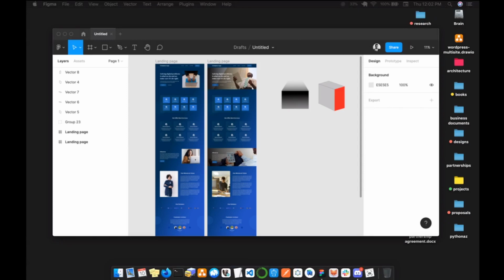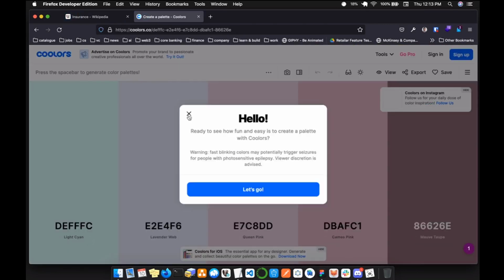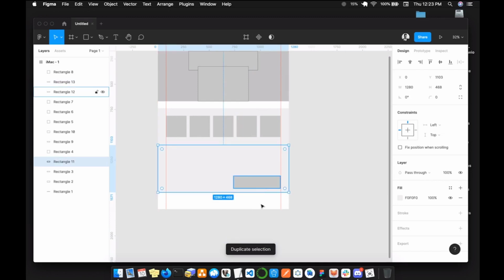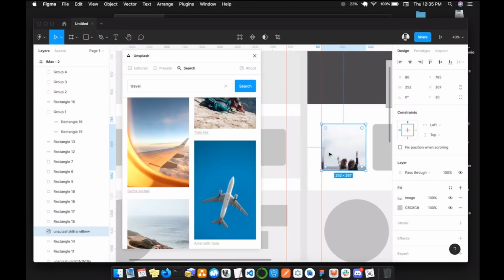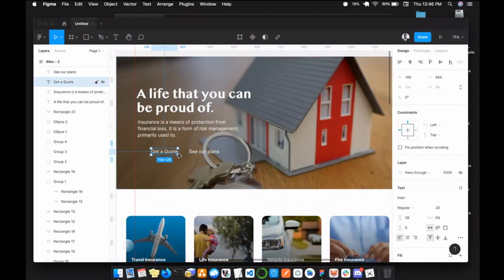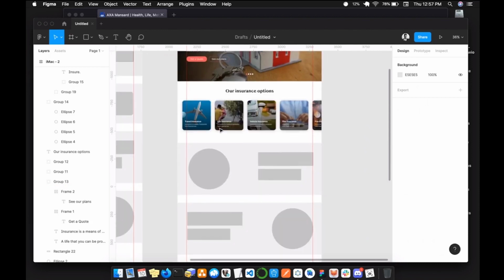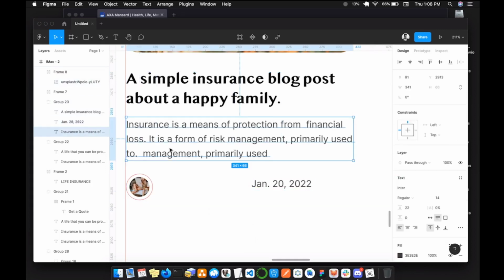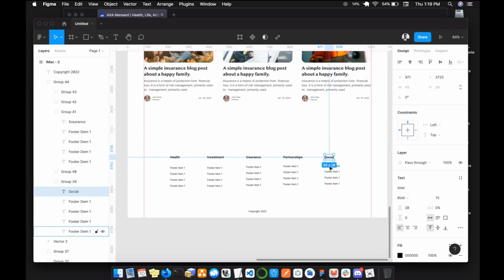11. UIUX WORKSHOP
Designing a landing page